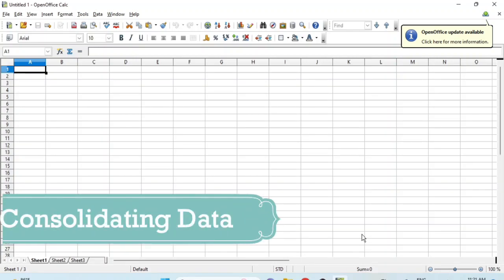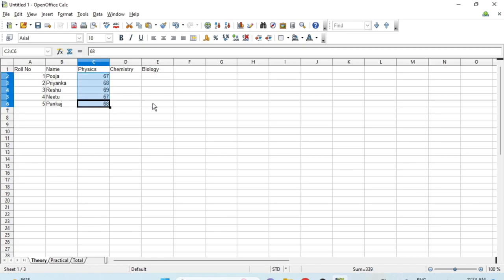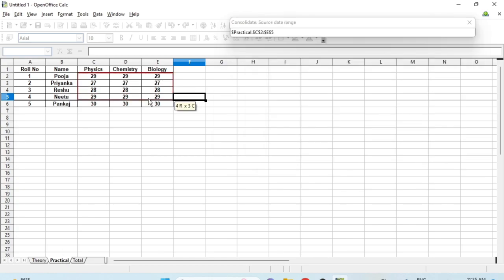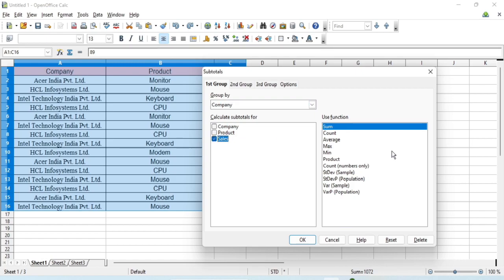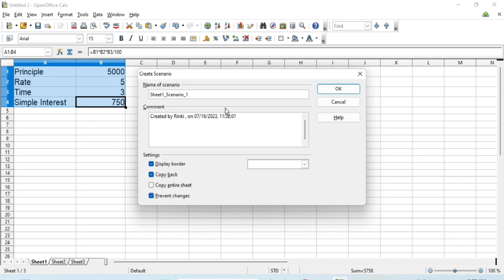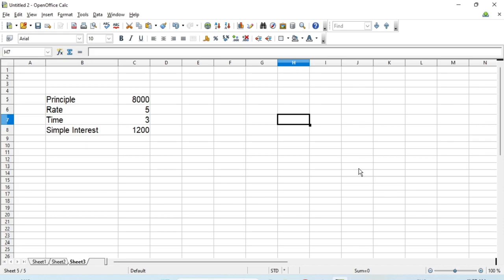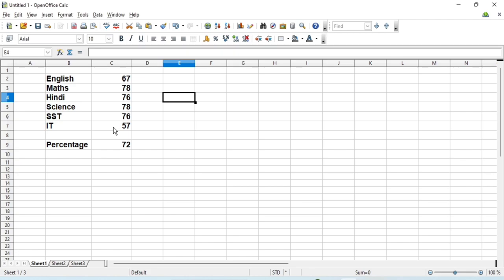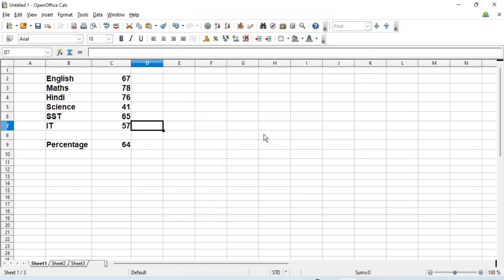OpenOffice Calc: Advanced Functions & Data Analysis Tutorial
Welcome to our comprehensive tutorial on OpenOffice Calc, the powerful spreadsheet application. In this video, we dive into the advanced features of Calc, demonstrating how to leverage conditional data, utilize Solver, apply Goal Seek, use Subtotal, and make the most of your data analysis capabilities.
In this tutorial, we provide step-by-step instructions and practical examples to help you understand and harness the full potential of OpenOffice Calc. Whether you're a student, professional, or simply looking to enhance your spreadsheet skills, this video is for you.